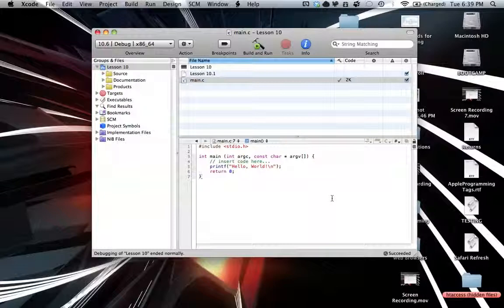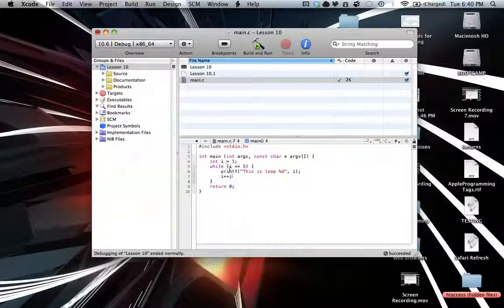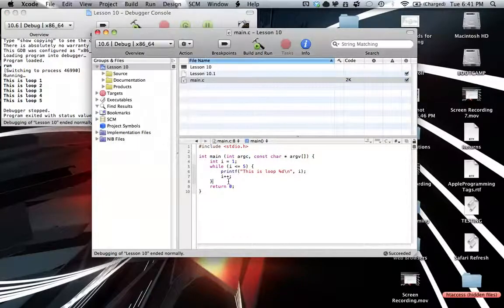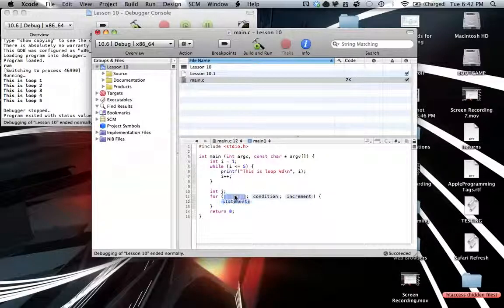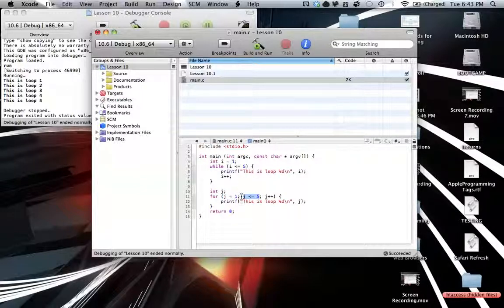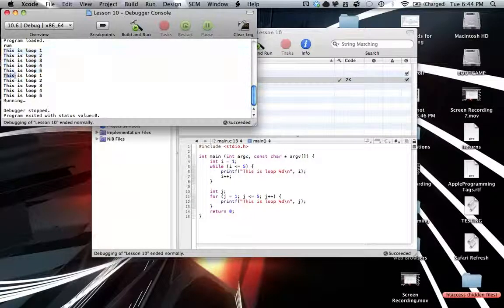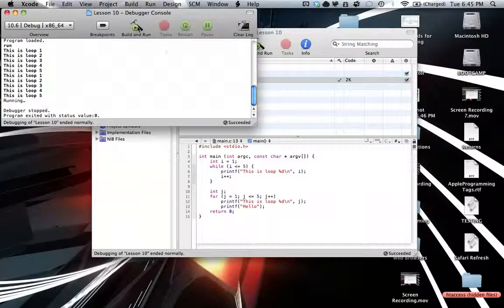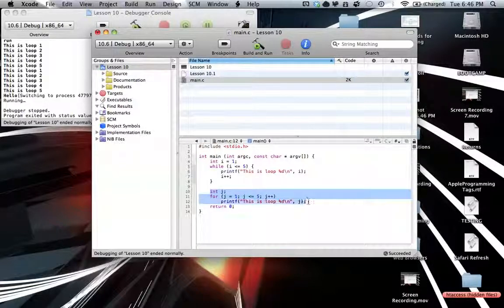C Programming Tutorials | For Loop